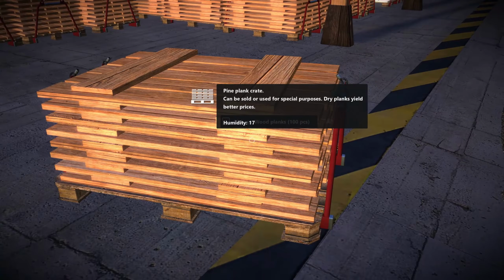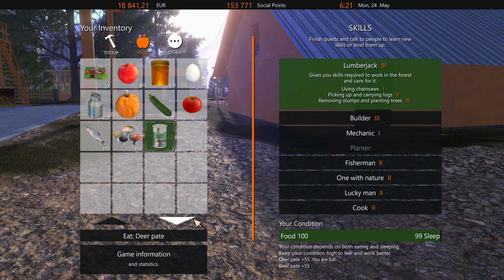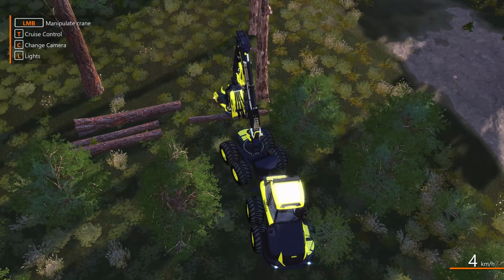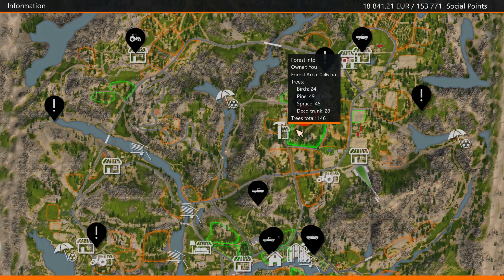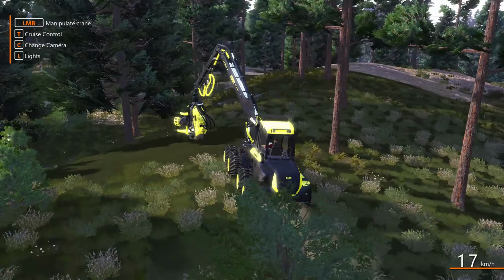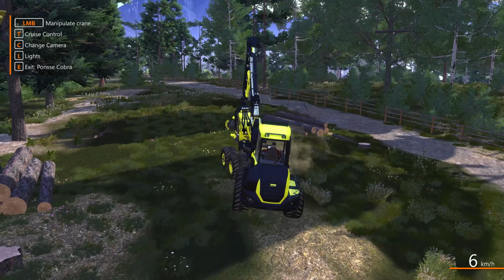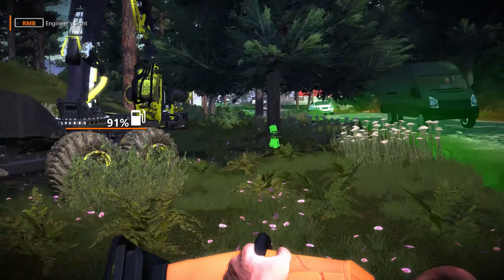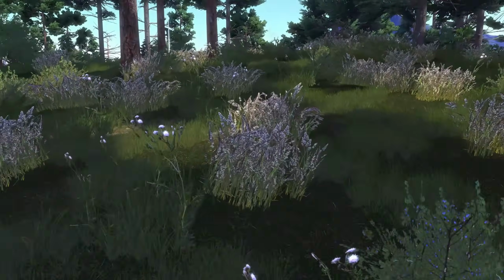Lumberjack's Dynasty Ep 87 Hmmm we might need some logs, better cut down some trees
Welcome to Lumberjack’s Dynasty.  Our Aunt and Uncle need some help so here we are. Time to build this place back up and turn it into….well a dynasty. Come along for the ride and see how we do.